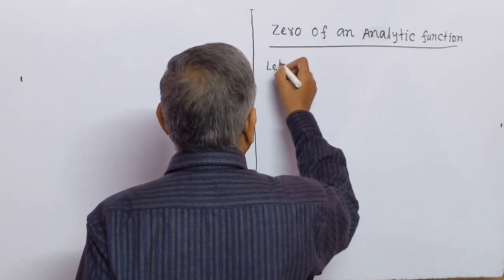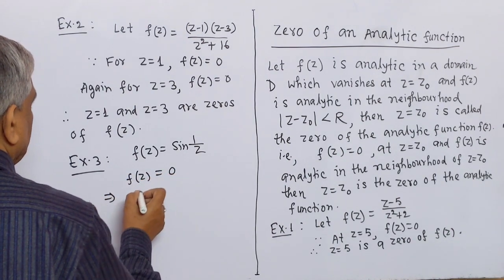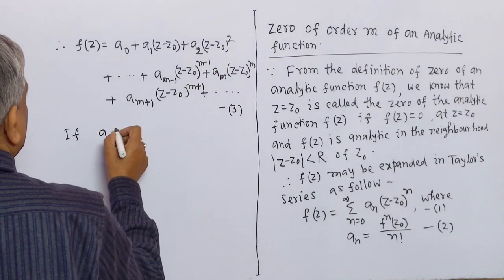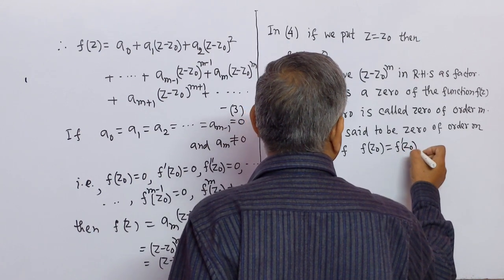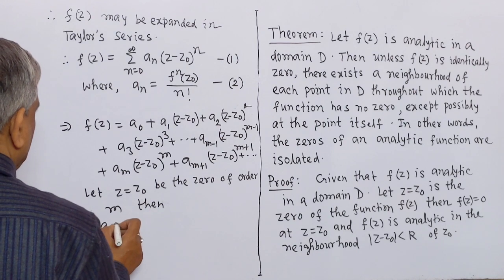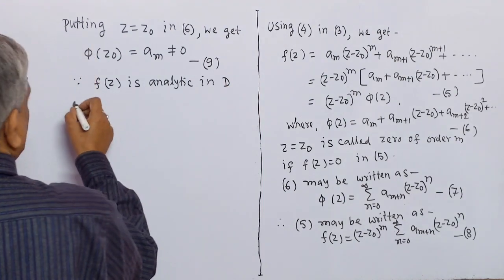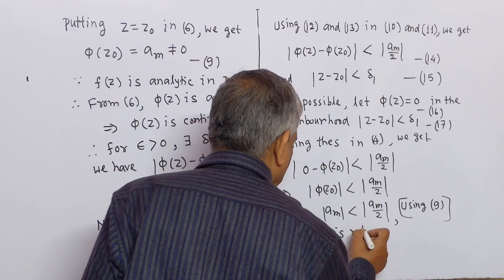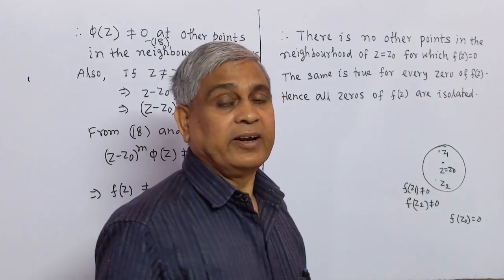Zeros, Singularities and Poles, Lec.-1 (Zeros of an Analytic function)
In this lecture the details concept of zeros of an analytic function has been described.